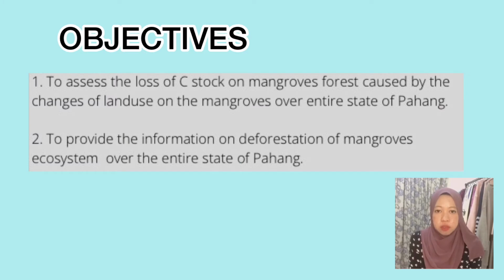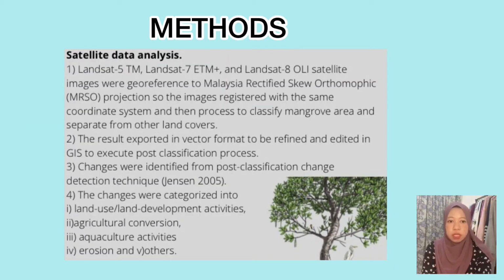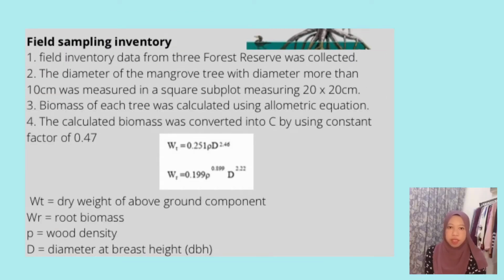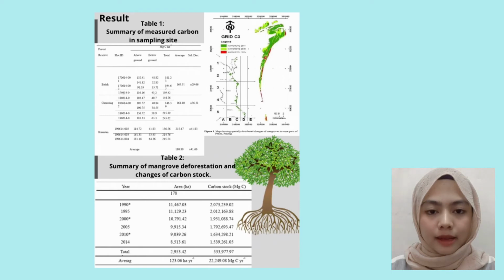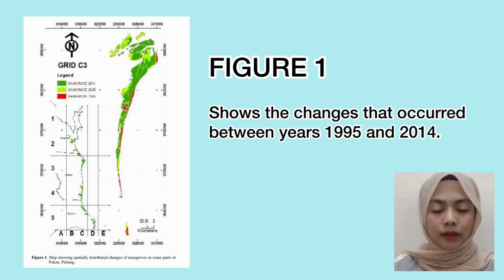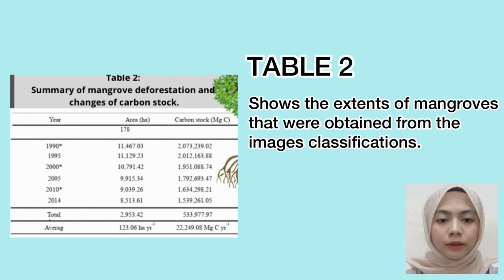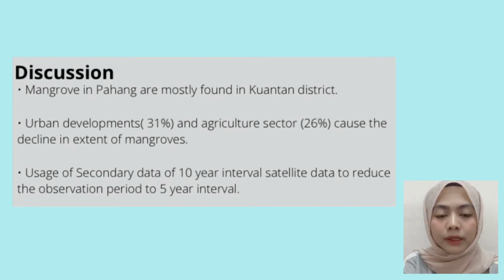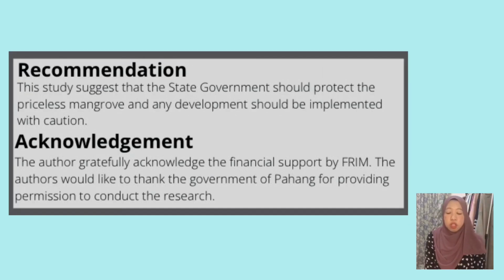ASSESING RATE OF DEFORESTATION AND CHANGES OF CARBON STOCK ON MANGROVES IN PAHANG, MALAYSIA.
GROUP MEMBERS:

PUTRI SYAZANANI FIRZANA (S52470)
AMYLYANA LANI (S51733)
KERRTY A/P GOGELAWANAN (S52486)
DARSHINI A/P RAMASAMY (S50753)
NORHANI BT RUSLI (S50683)